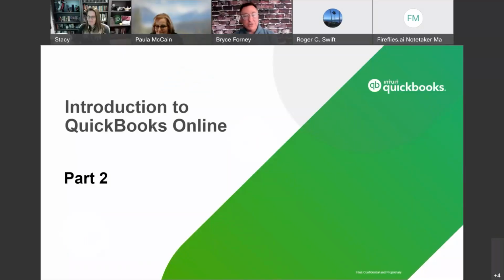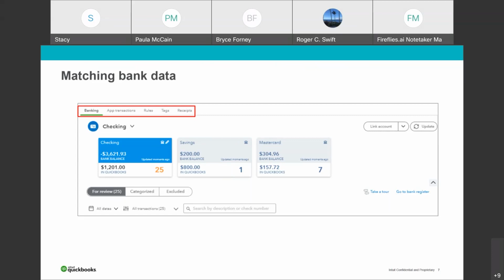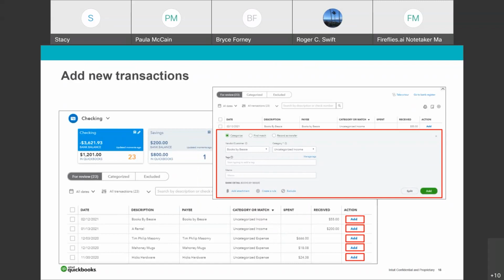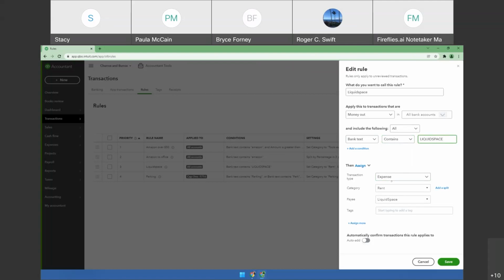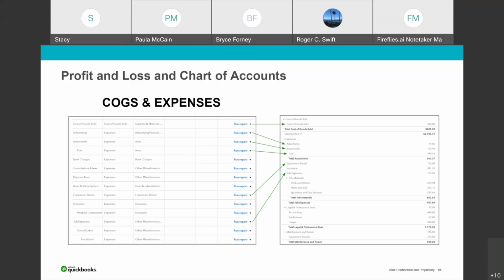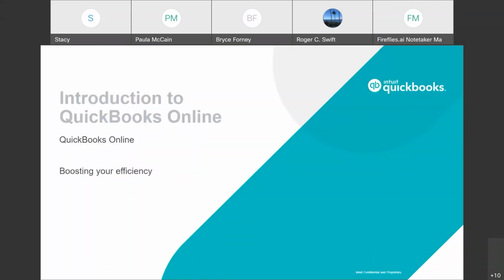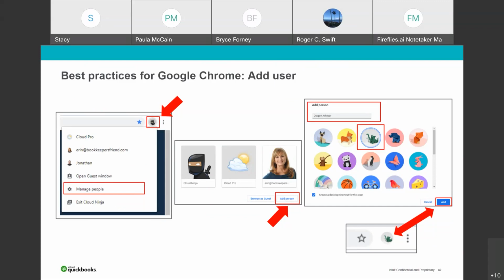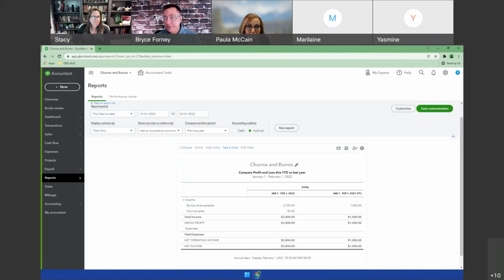Introduction to QuickBooks Online Part 2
This training session is for users who are new to QuickBooks Online and need help getting started. Learn how QuickBooks Online works, how to navigate the basic features of the product, and how to perform key sales and expense tasks—as well as gain an awareness of the Intuit product family.
Two sessions, 1 1/2 hours each.